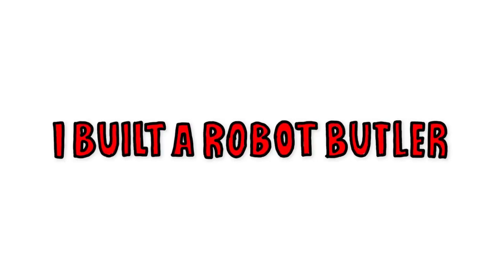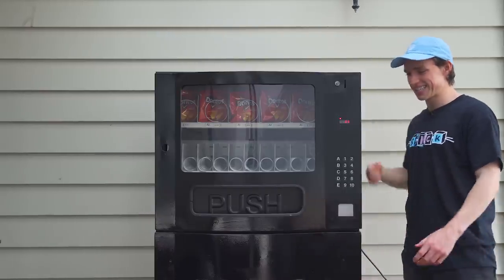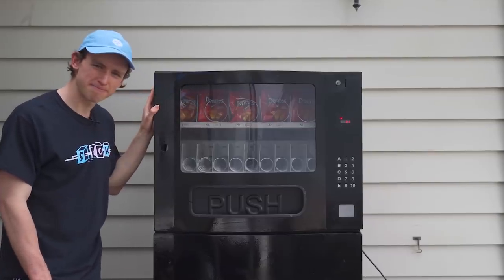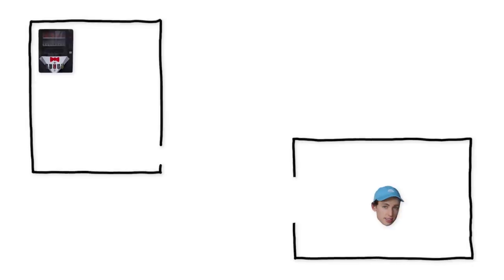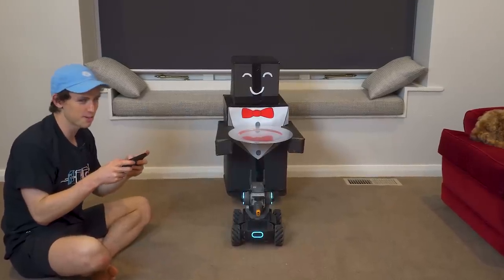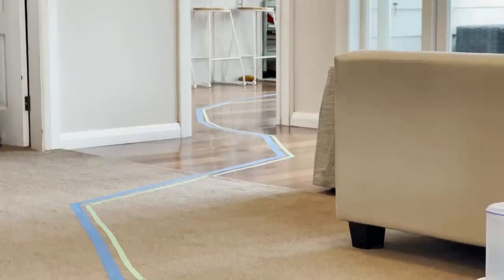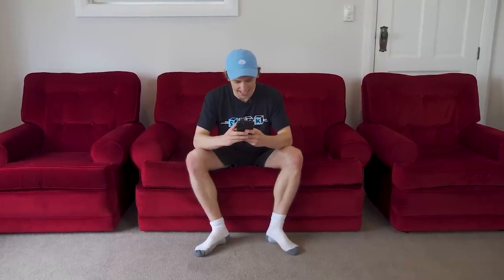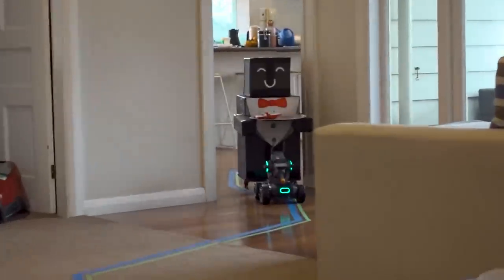I Built a Robot Butler